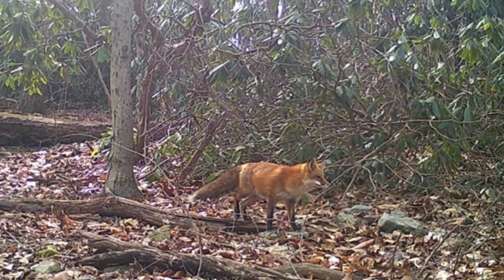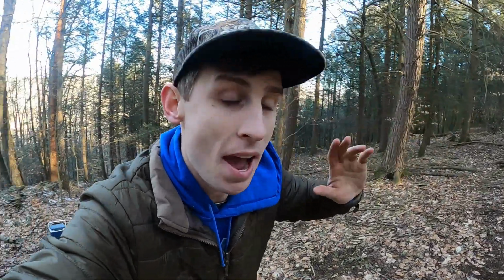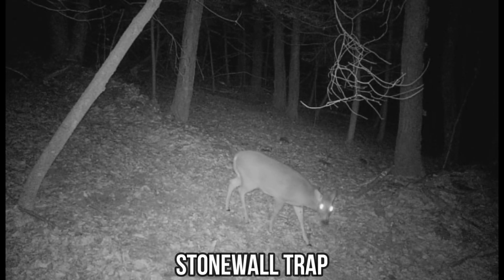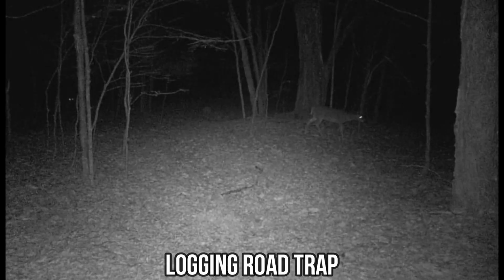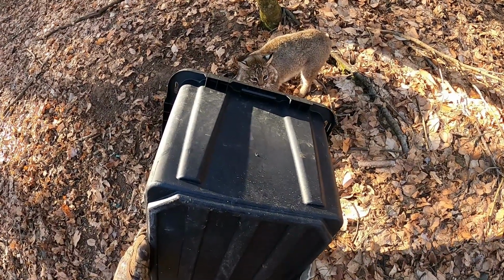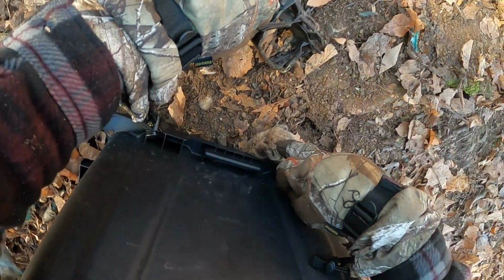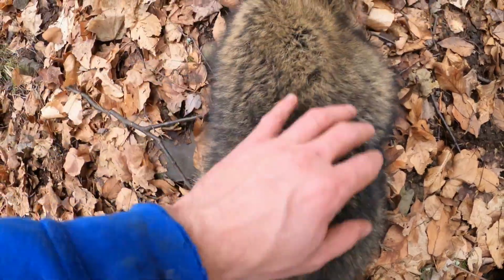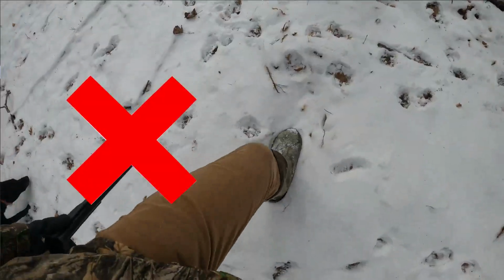I Trapped Vicious Predators at the Homestead!